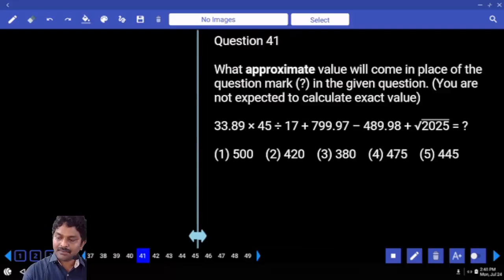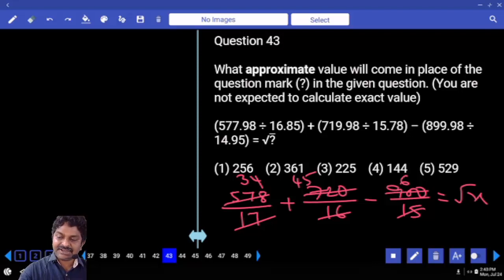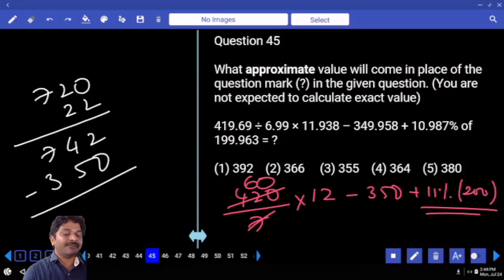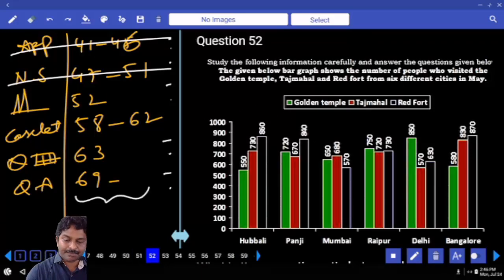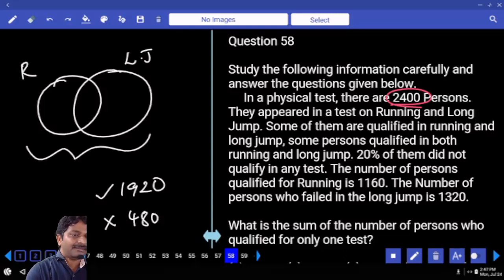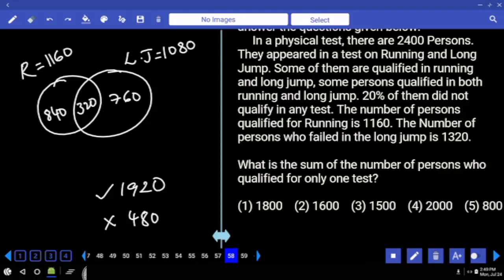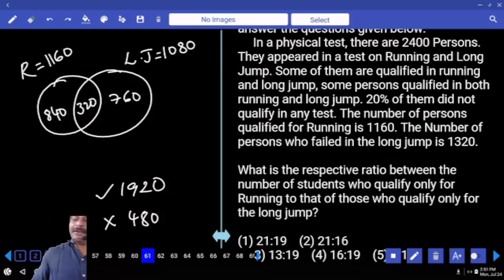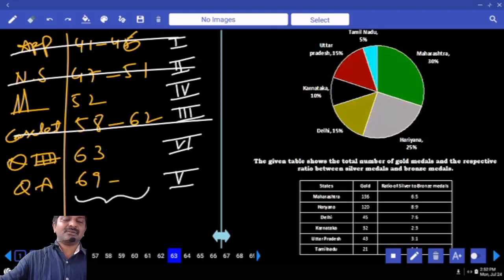IBPS RRB PO PRELIMS MOCK TEST NO-92 | ARITHMETIC PRACTICE SET WITH IMPORTANT QUESTIONS